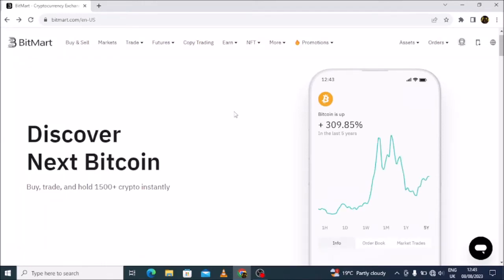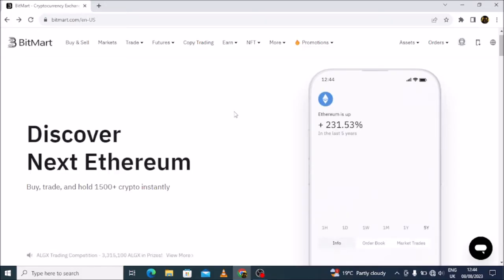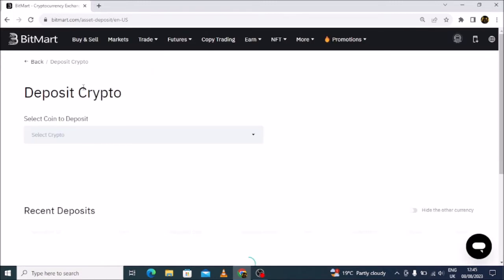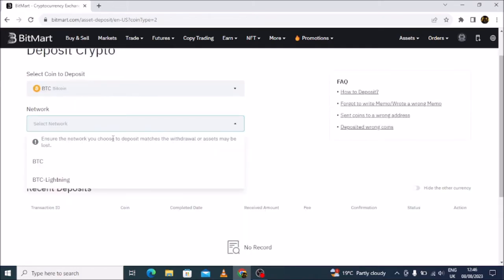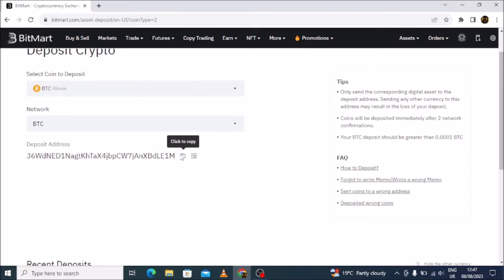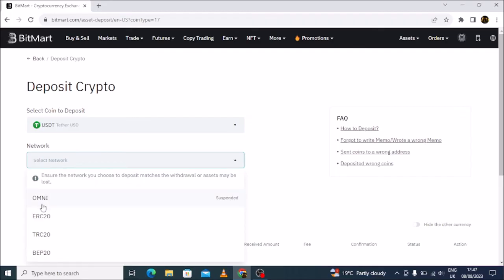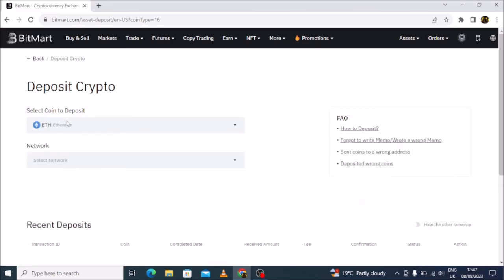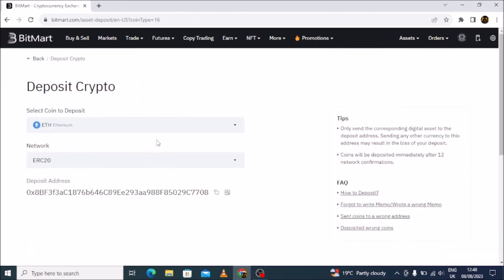How to get my bitcoin Address on Bitmart Exchange .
in this video i will show how to get wallet Address on bitmart of any coin like btc Eth and more so watch until the end